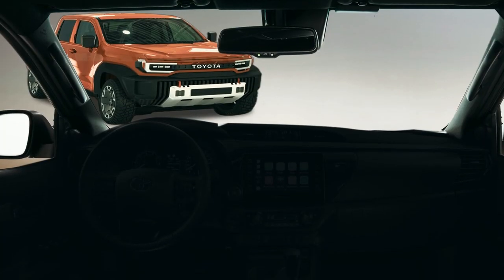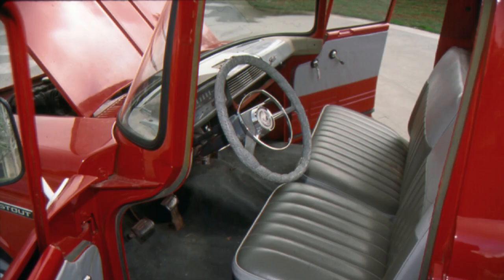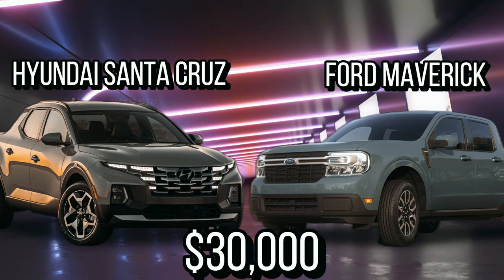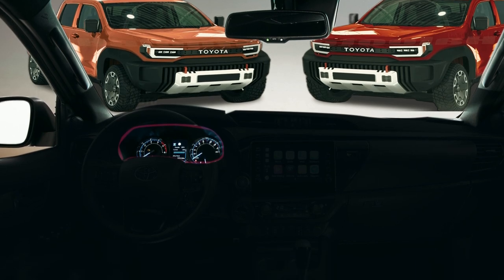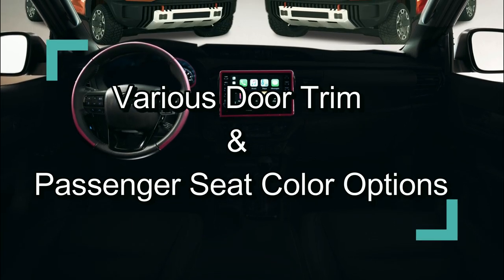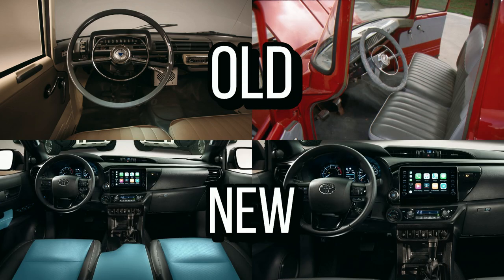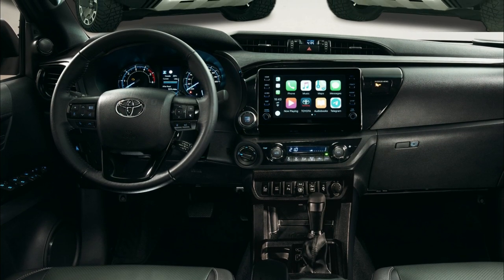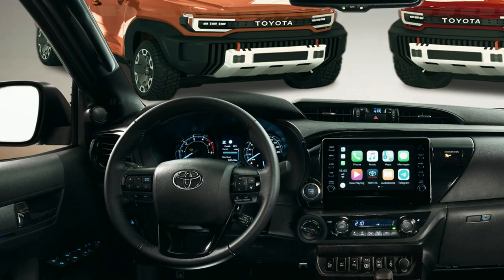ALL NEW 2024-2025 Toyota Stout - INTERIOR Preview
Today, we'd like to present you our vision for the interior of the next-generation Toyota Stout. rumors Toyota wants to revive, of course, this is good news. it will compete with the ford maverick and hyundai santa cruz under $30,000. At this time spy shots of Toyota Stout are not yet available, but we are attempting to present our concept of the upcoming Stout's interior. Please have a look and let us know if you like it.
Welcome.